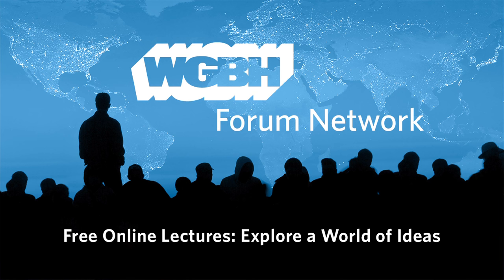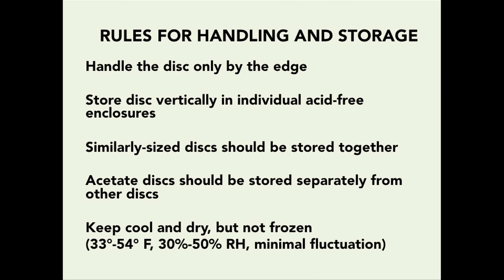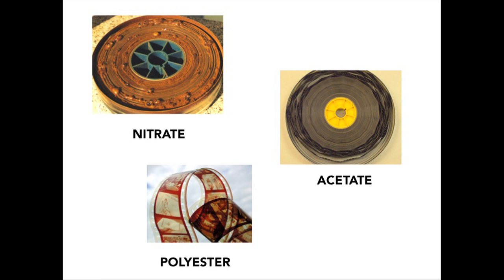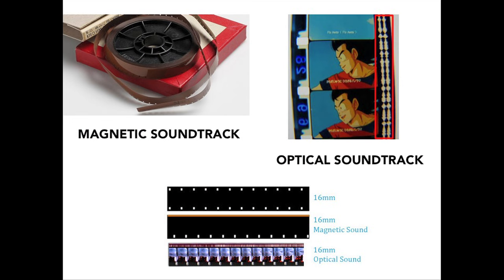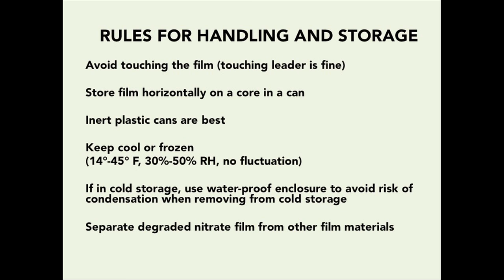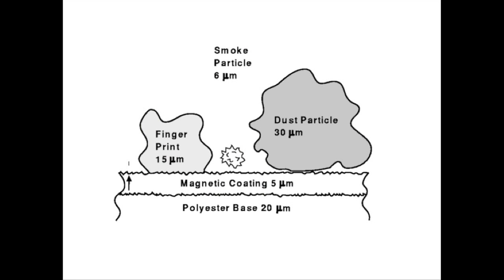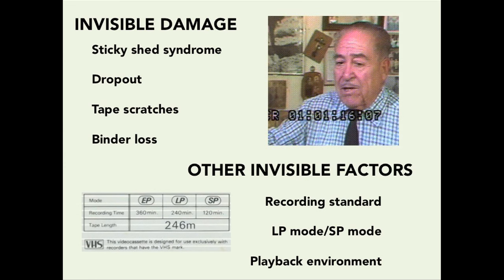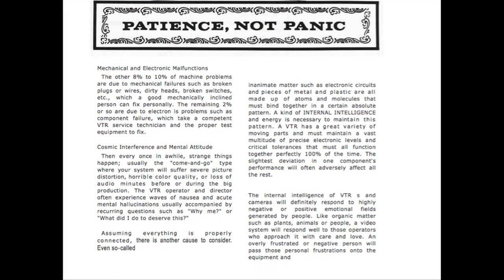Rebecca Fraimow: Know Your Audiovisual Media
This session will provide an overview of digital materials from a preservation standpoint. Rebecca Fraimow will break down formats; discuss the differences between digitized and born-digital files; and talk through some of the best practices for long-term preservation.

This talk was part of the AAPB/NDSR Immersion Week hosted at WGBH.